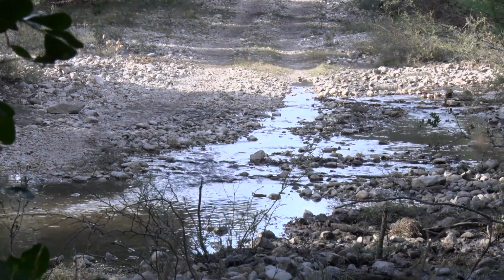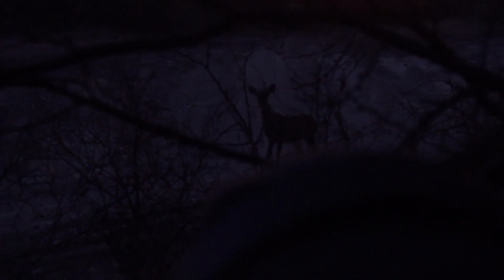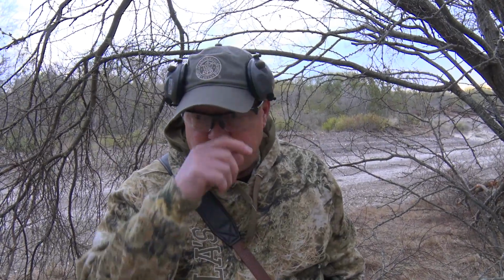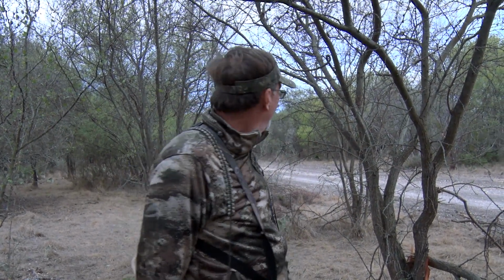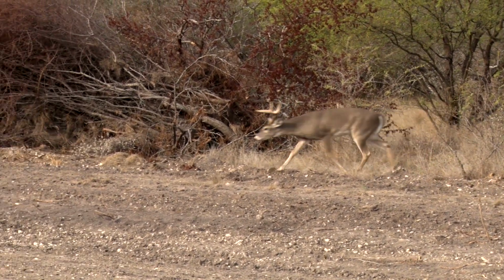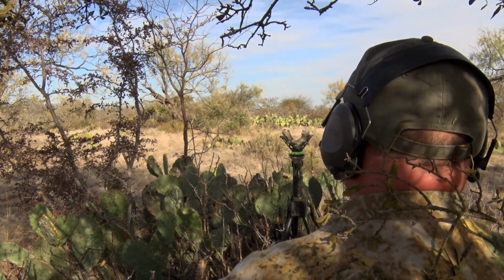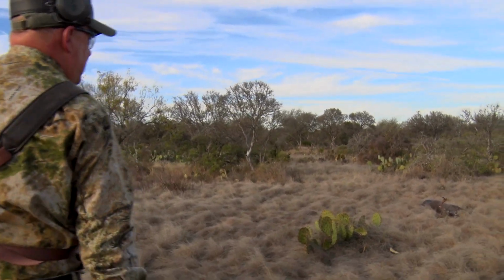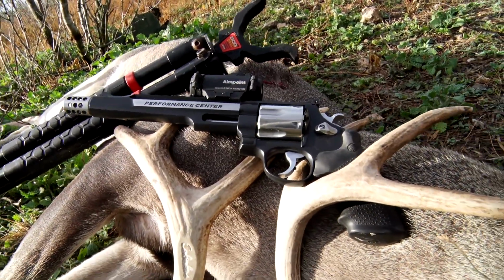Rattling Whitetail Bucks in December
It’s the first week in December and Tony Miele from the Performance Center is in camp during the peak of the rut for a rattling adventure. Unlike his previous trips to Texas, temperatures are in the mid 80’s which are hindering the deer movement.

Yamaha’s Whitetail Diaries provides the stories about deer hunting from across the nation that showcase North America’s most sought after animal the Whitetail Deer.  In every video, you’ll be treated to a great story, how-to information as well as insight on deer hunting.

This program produced by CarecoTV and hosted by Wade Middleton has been on television for nearly two decades with every episode showcasing how to go deer hunting, exciting hunting action, stories about deer, conservation messages, and much more.